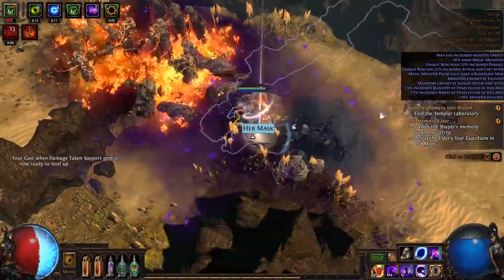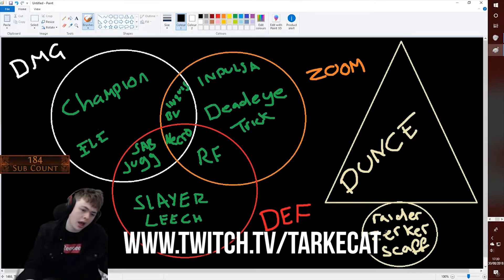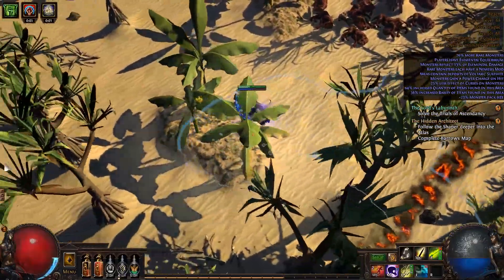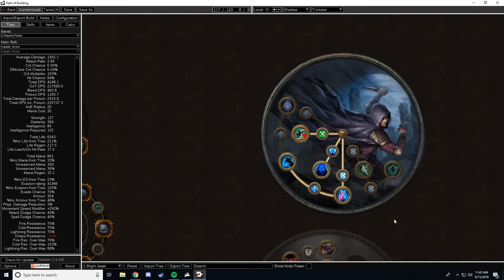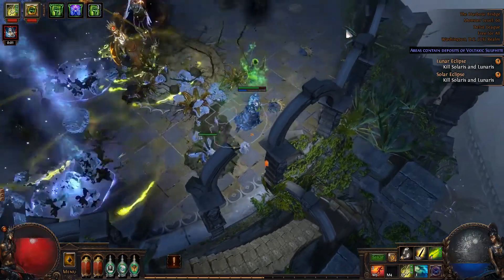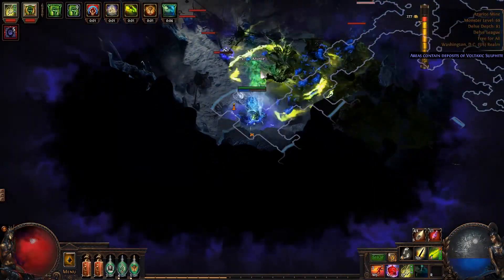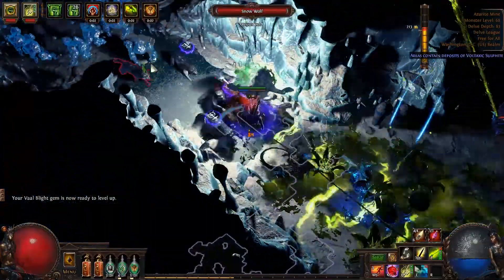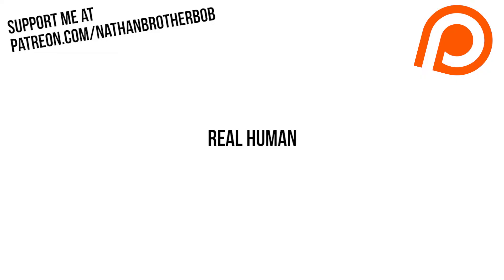Casual Path of Exile Build Guides: [3.4] Caustic Arrow & Toxic Rain Trickster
This video is an episode in a series dedicated to showing off cool and relevant Path of Exile builds.  They will generally be budget, simple to play, and be able to clear most content- aka good for casuals!